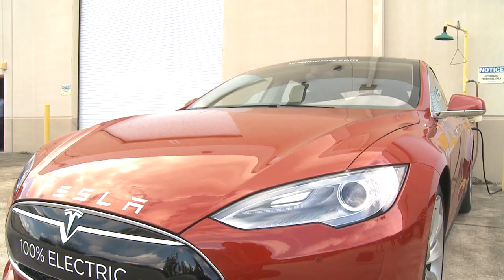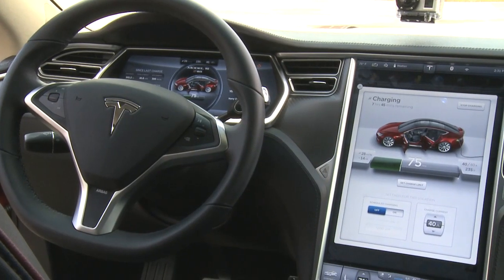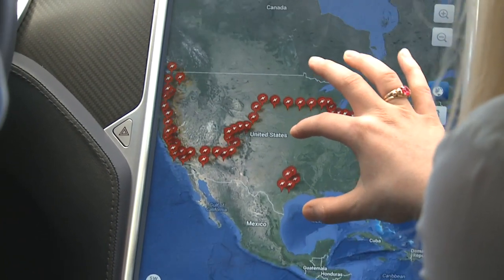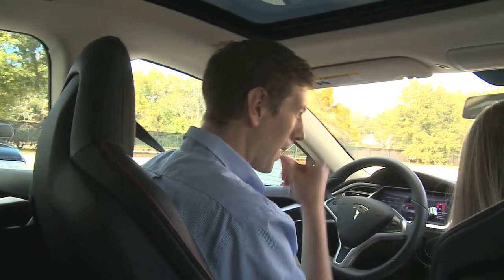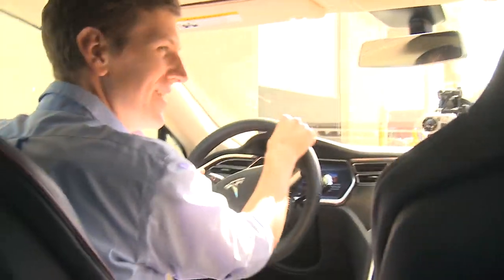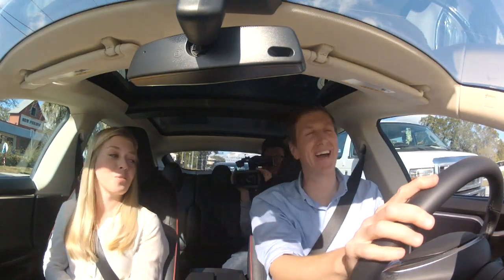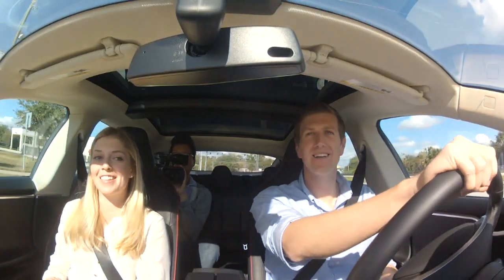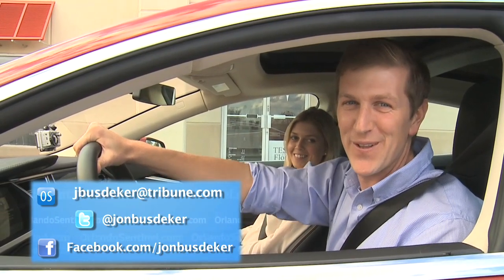Test driving a Tesla Model-S Performance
Orlando Sentinel reporter Jon Busdeker takes an all-electric Tesla Model-S Performance for a drive.